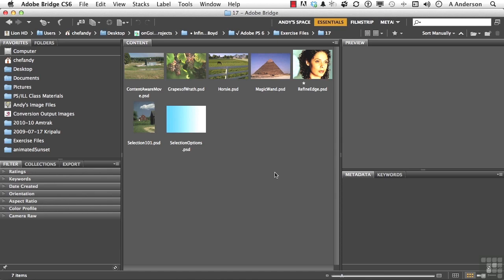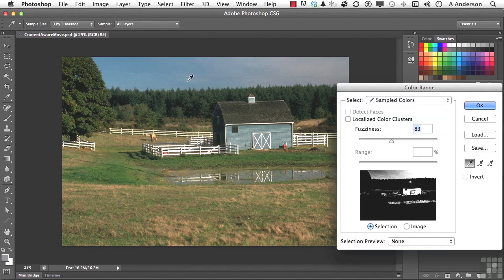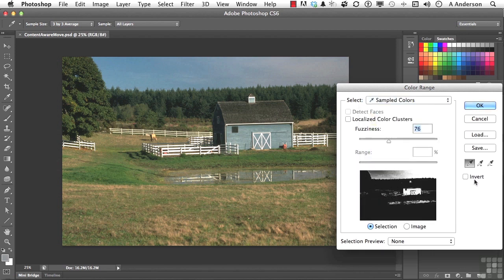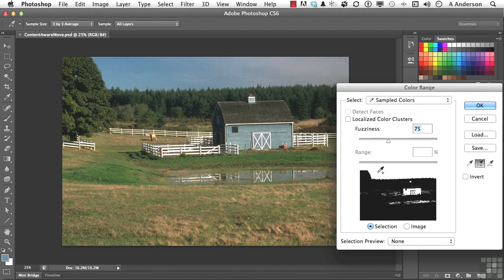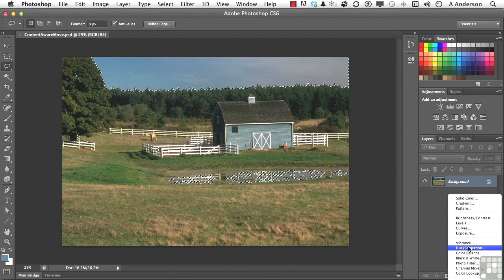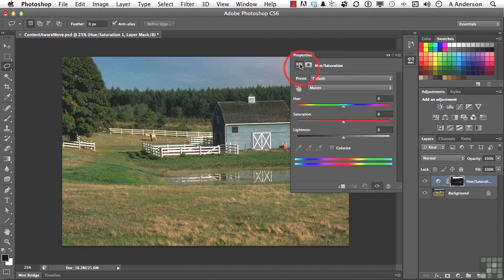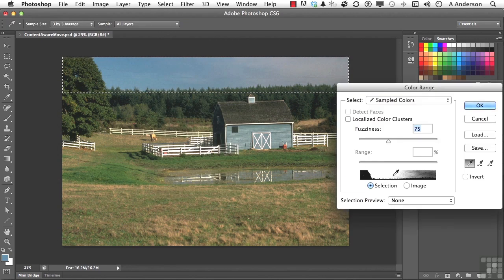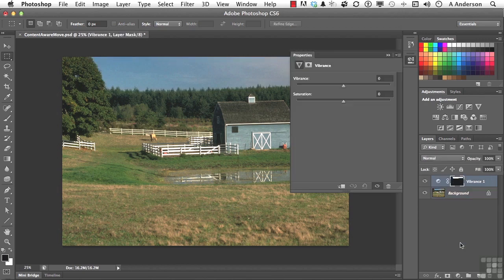17 08 Using The Color Range Feature